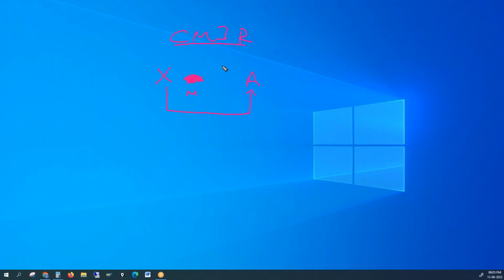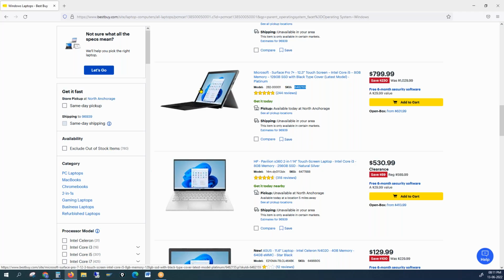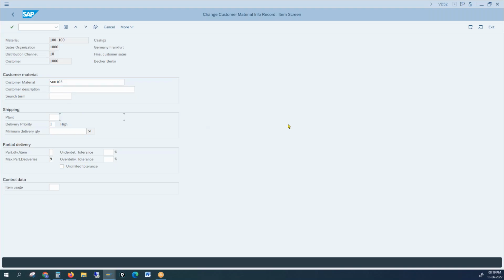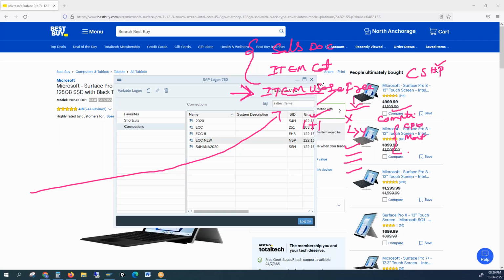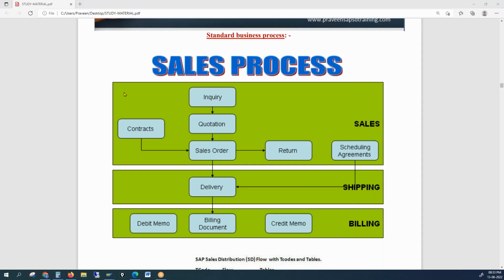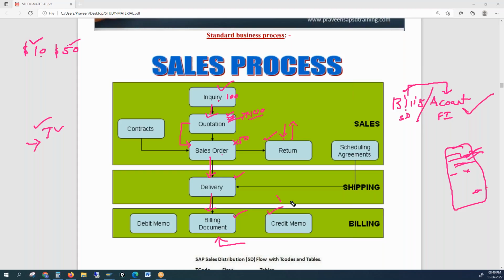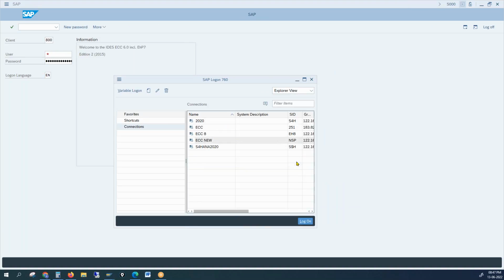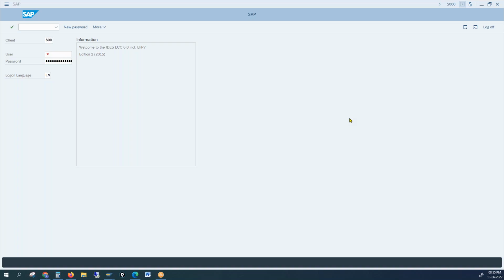Class 16 || CMIR and Sales Process Overview of SAP SD